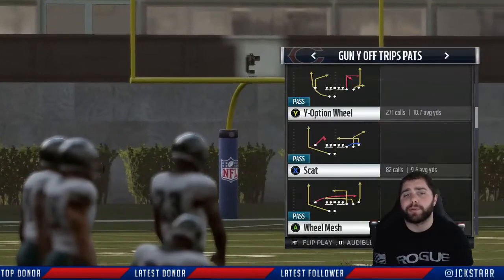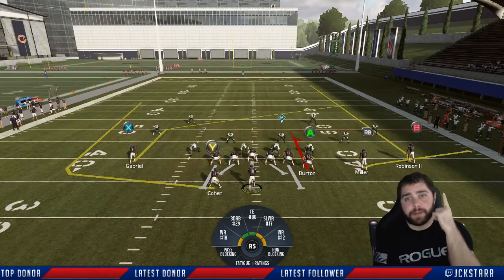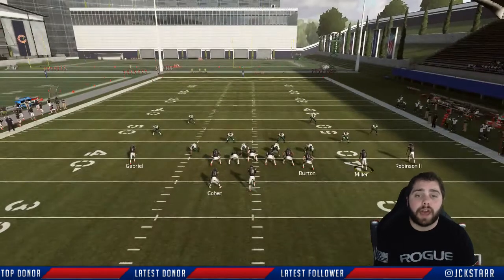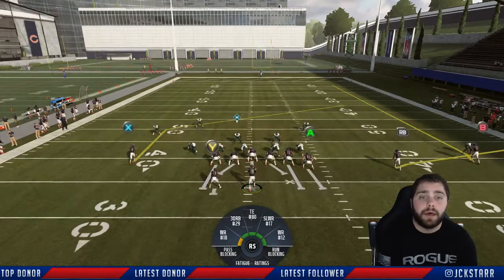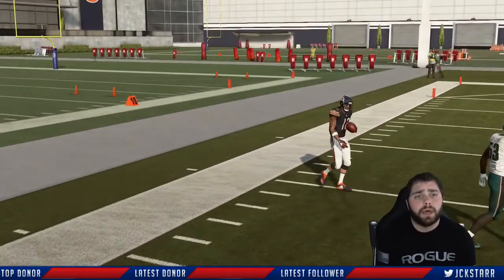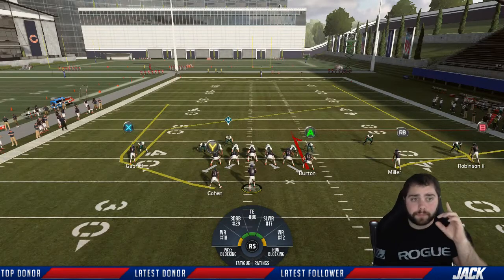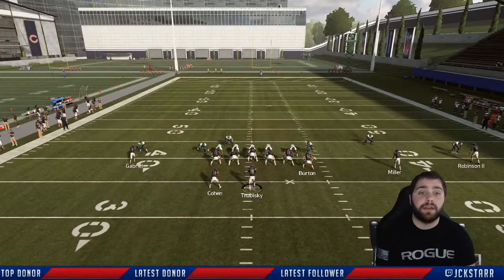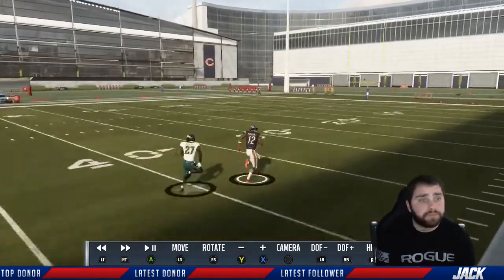Ultimate Madden 19 Patriots ebook | 1PLAY TDs!!!! | y off trips pats | Y option wheel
Part five of my New England Patriots ebook we take a look at another audible, Y option wheel. This is sure to be one of your money plays as I also show you how to hit a one play touchdown so make sure to watch to the end.